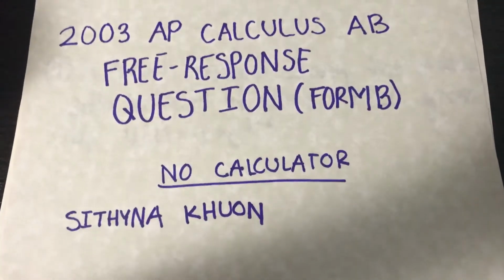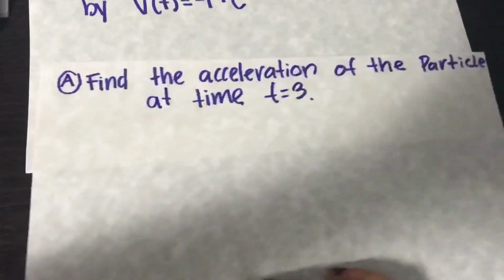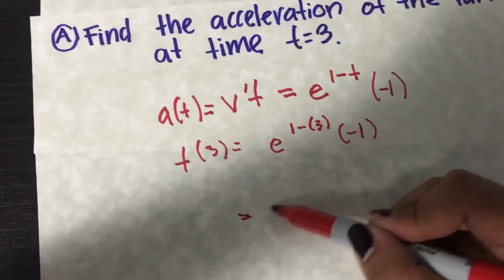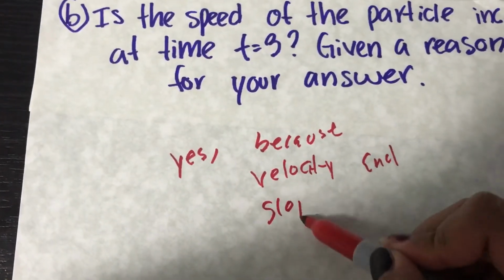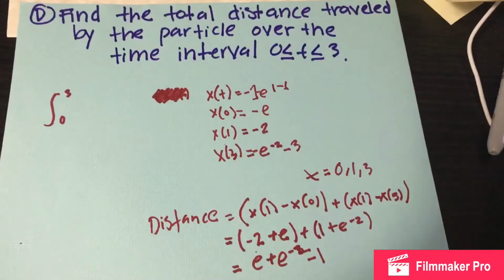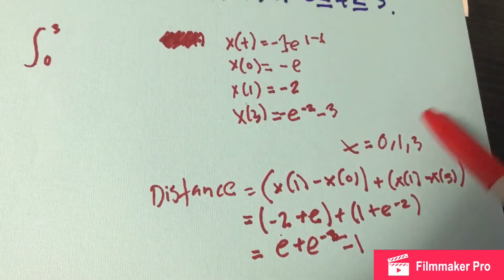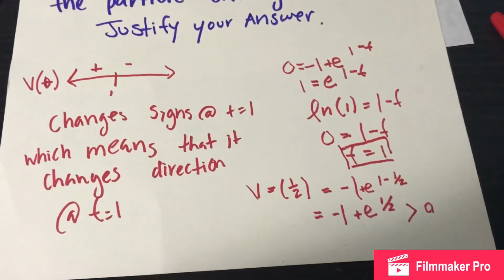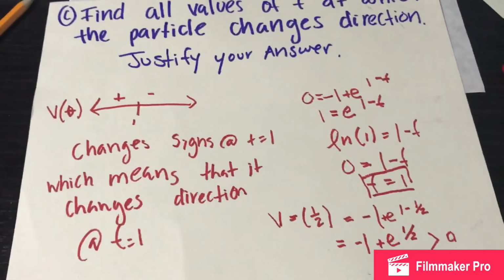2003 AP Calculus AB Free-Response Question (Form B)